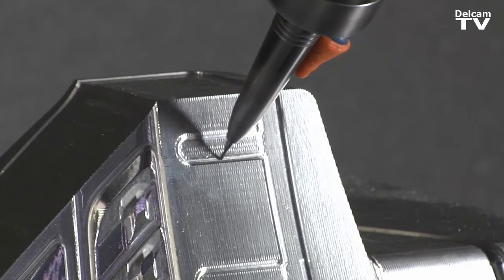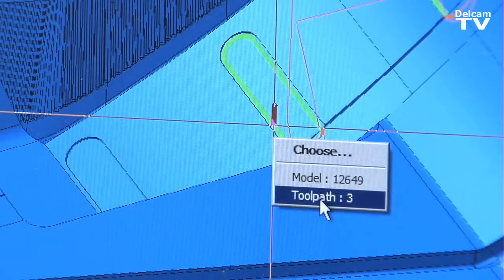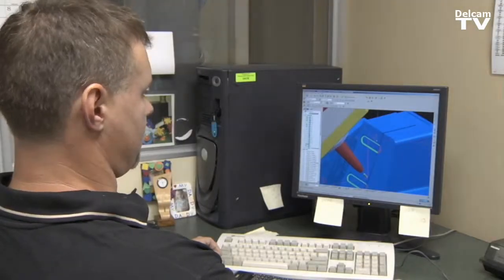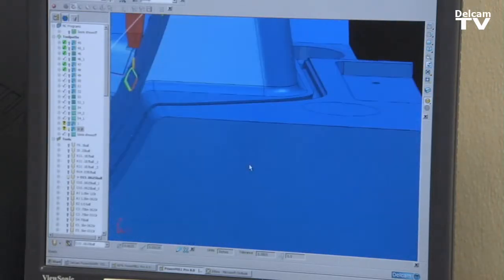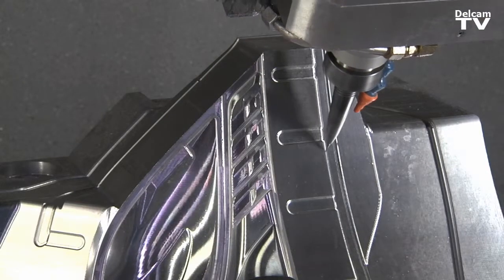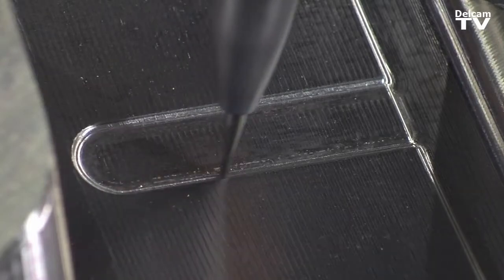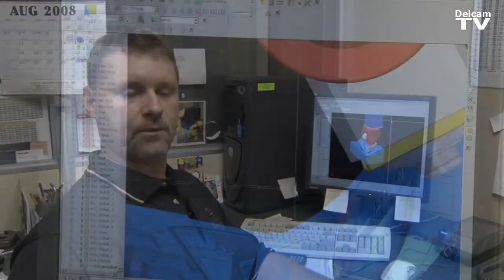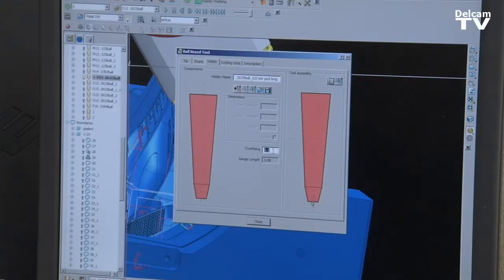Chicago Mold Engineering Uses PowerMILL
St. Charles, Illinois manufacturer makes plastic injection molds for American football helmets and other industries using PowerMILL and PowerSHAPE software by Delcam UK. Video by Ken Schreiner, Schreiner Productions and ProBusiness Video of Salt Lake City, Utah.